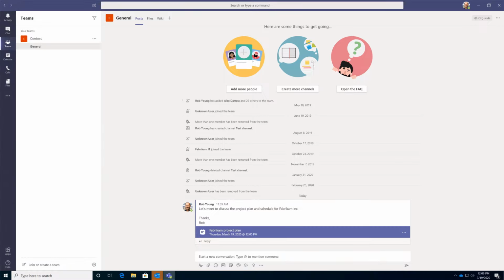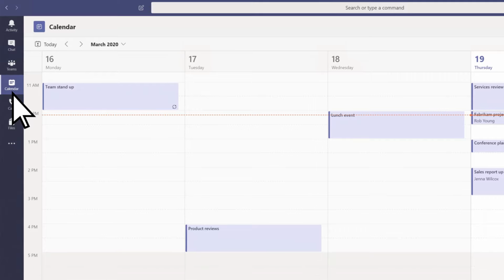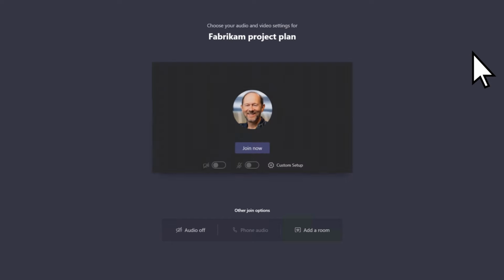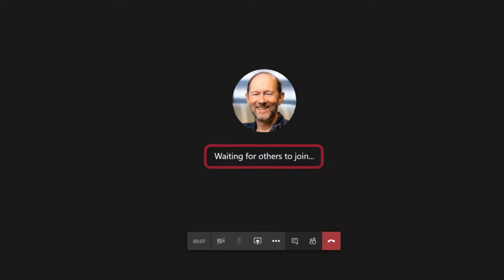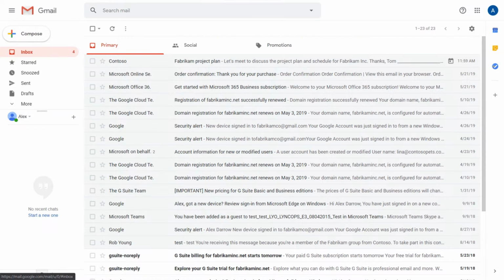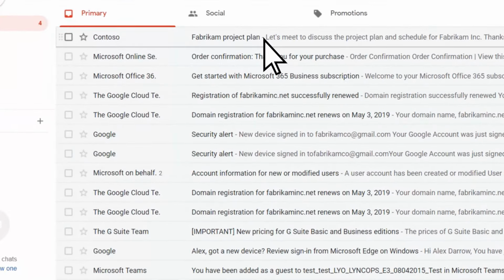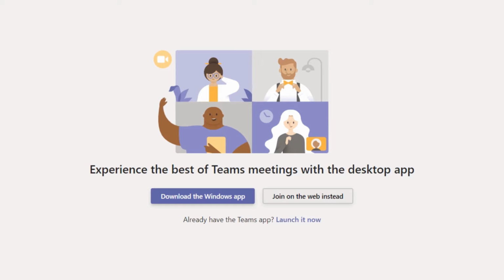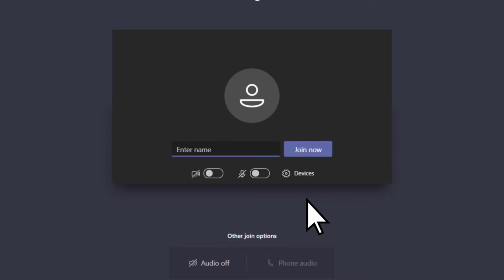How to join a Microsoft Teams meeting as a guest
This Microsoft Teams tutorial will show you how to join and participate in meetings with both internal and external users.

• For internal users, start in Microsoft Teams.
• Choose “Calendar” and find your meeting.
• Select “Join,” decide whether you want your camera and microphone on or off and select “Join Now.”
• If you are an external guest, open the email you received about the meeting.
• Select, “Join Microsoft Teams Meeting,”
• Enter your name and select “Join now.”
• Once everyone has arrived, you can start the video conference by sharing your desktop, monitor, or an app like PowerPoint. When the meeting is over, select “Hang up.”

To learn best practices, news, and trends directly from the team behind Microsoft Teams, check out the Microsoft Teams Blog